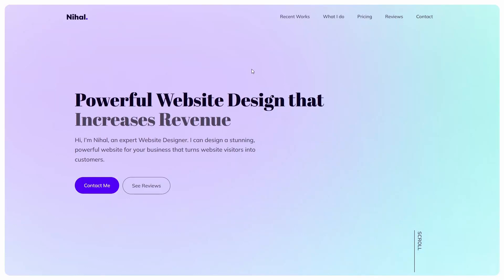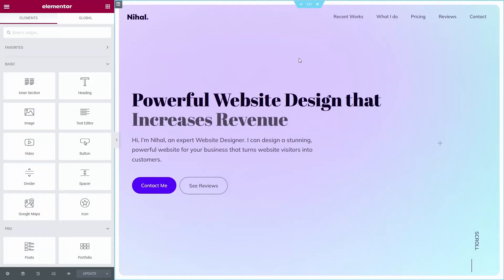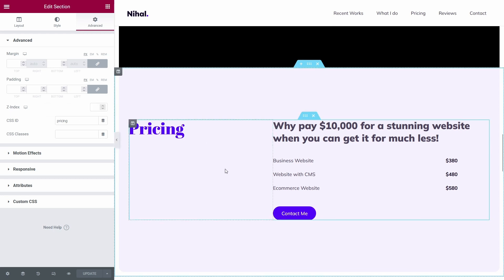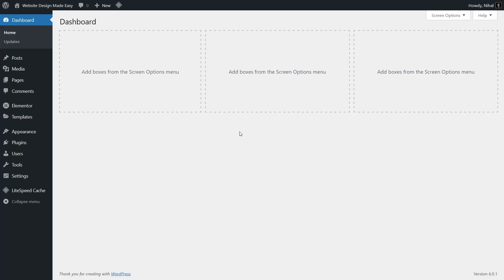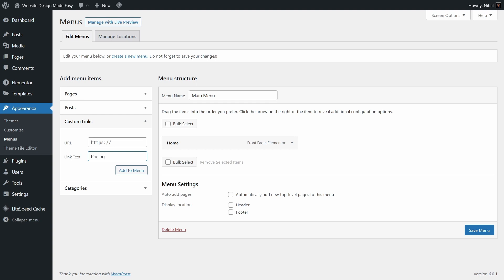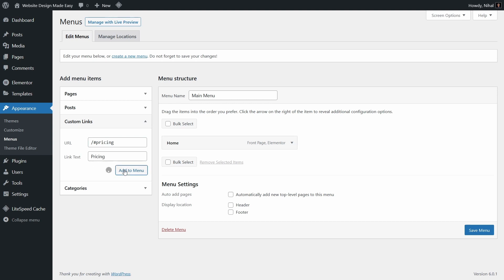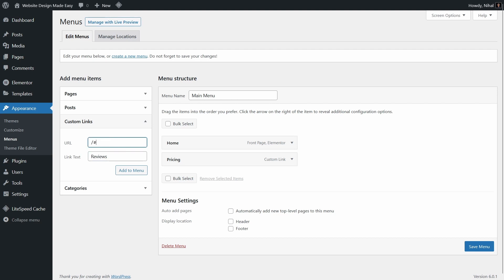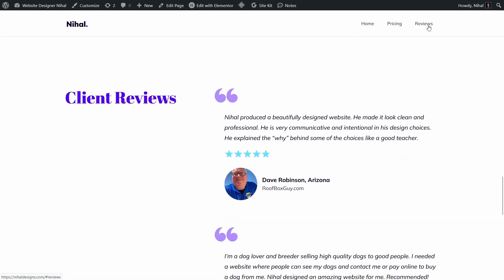How to Make a One-Page Menu in Elementor & WordPress Theme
Hello Friends. In this video, we will learn how to make a One-Page Menu in an Elementor WordPress Theme. Elementor Tutorial.

Hostinger is the best hosting provider if you're starting new and don't want to invest heavily in hosting initially.